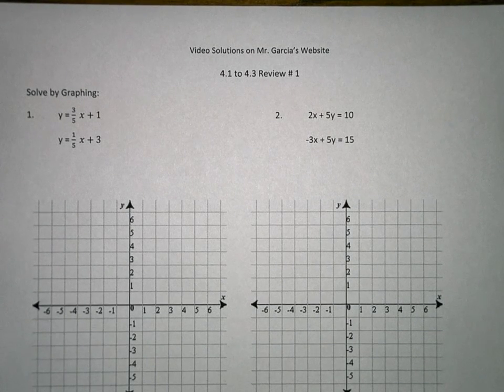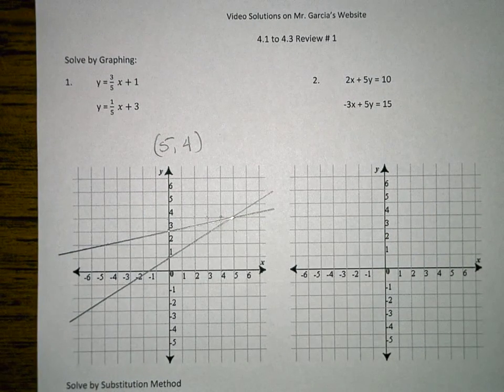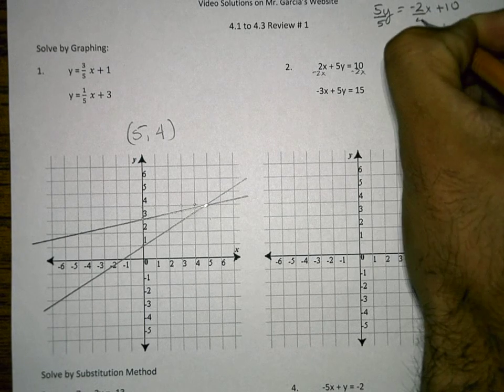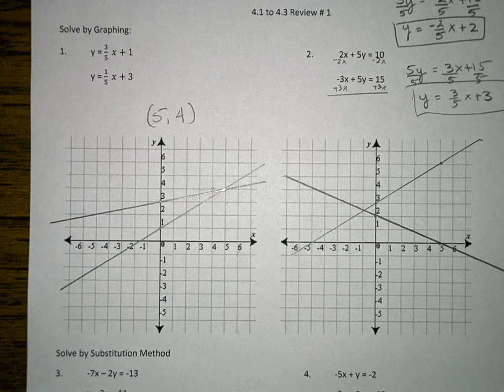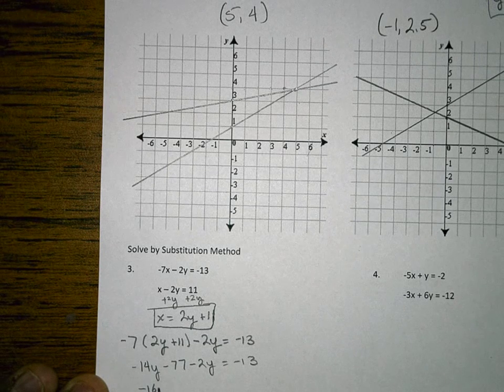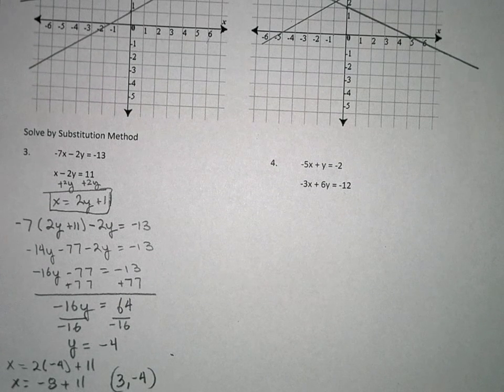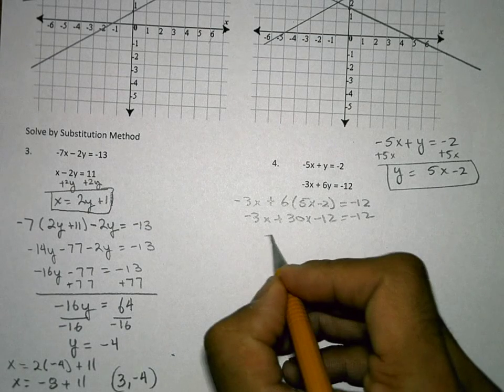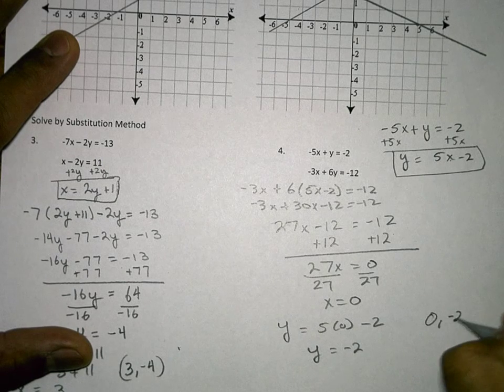4 1 to 4 3 Review Part 1